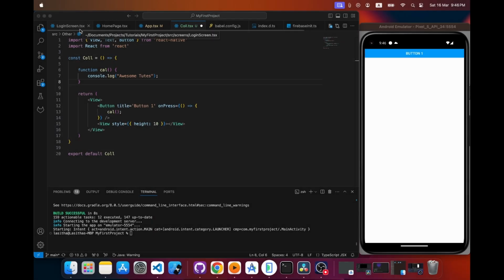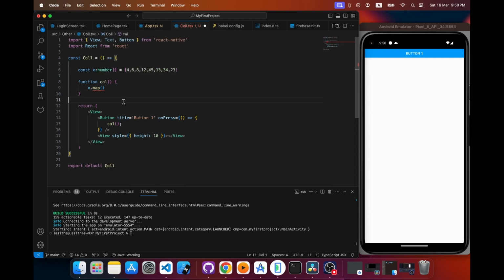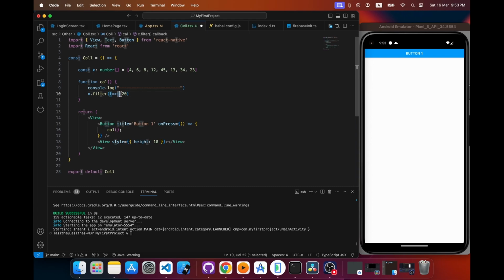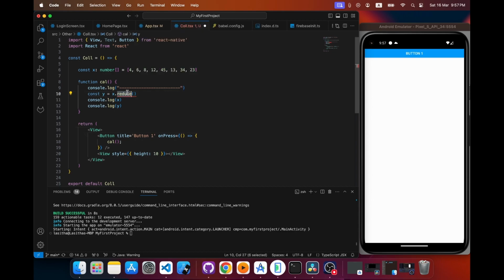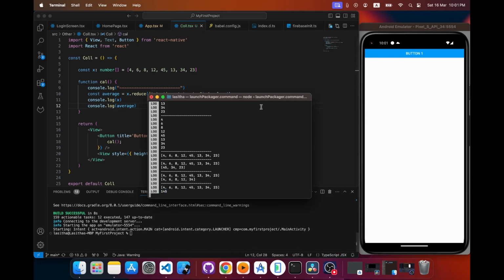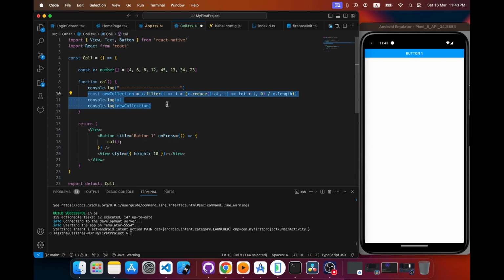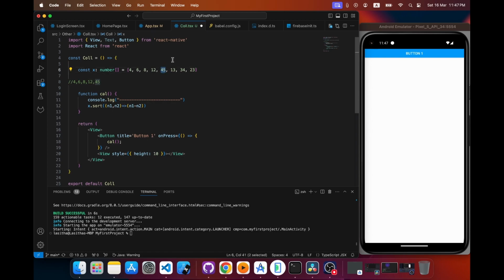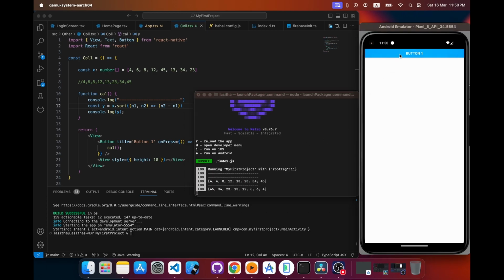Javascript & Typescript - Array map, filter, find reduce and sort functions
Hello guys,

In this video, I will demonstrate how to do some serious operations within a collection using some of the inbuilt methods